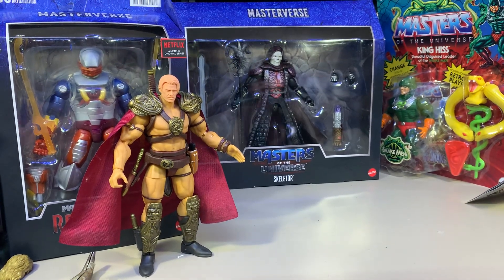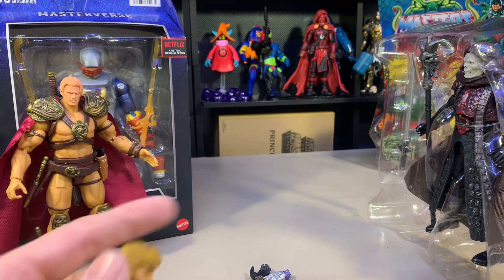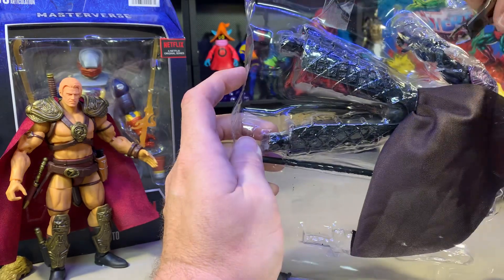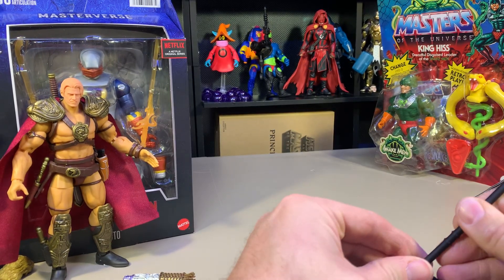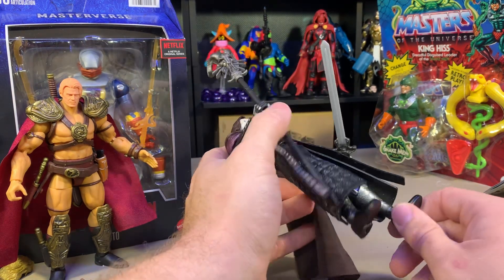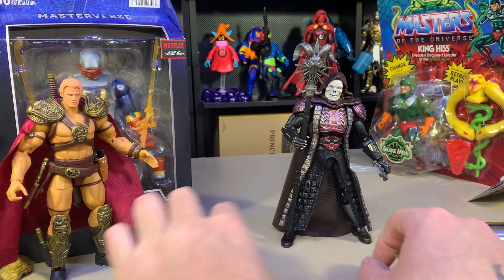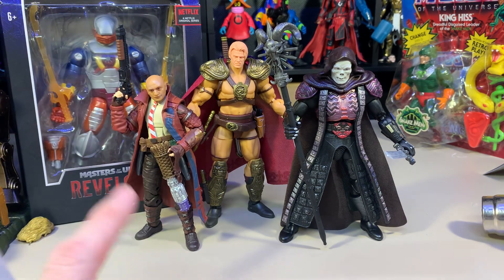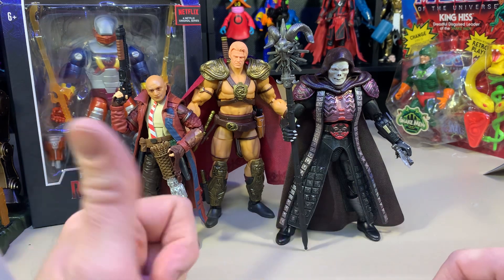Masterverse Movie Skeletor